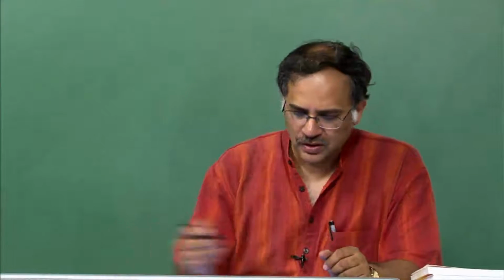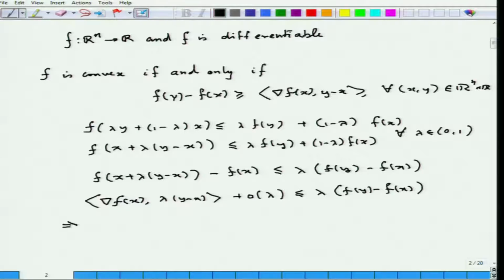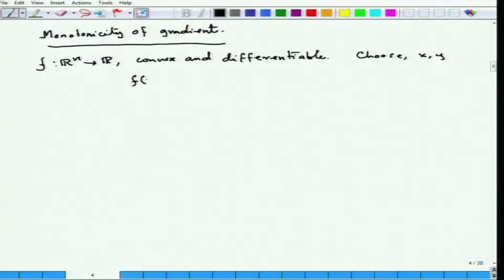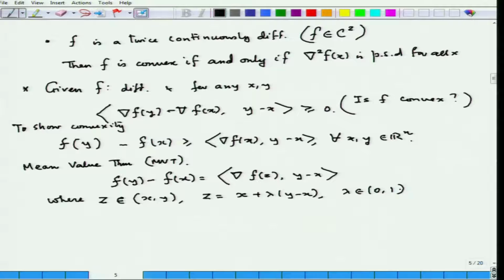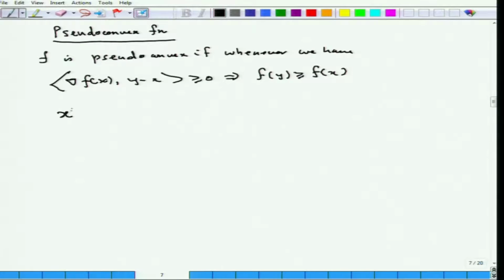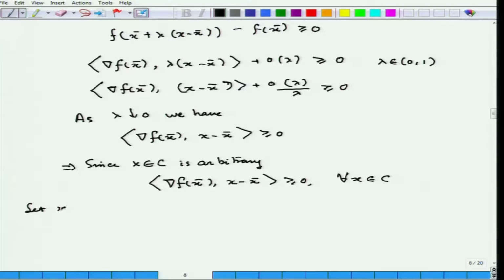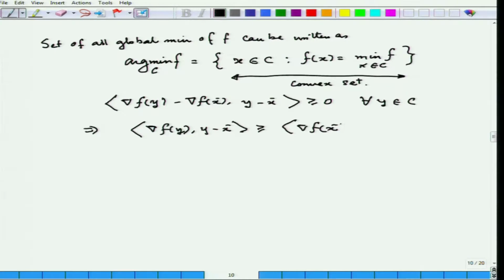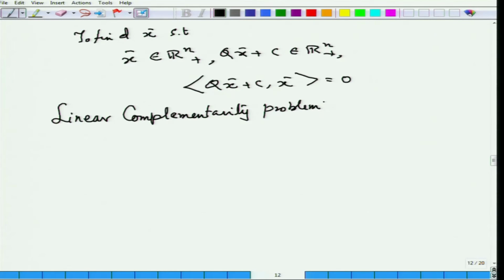Mod-01 Lec-07 Convex Optimization